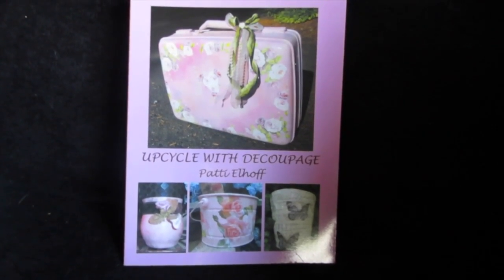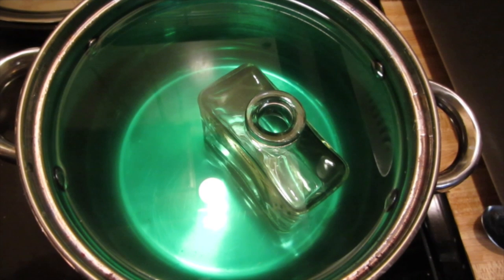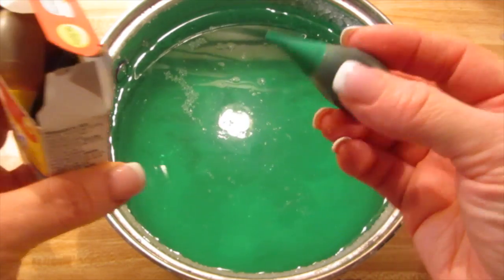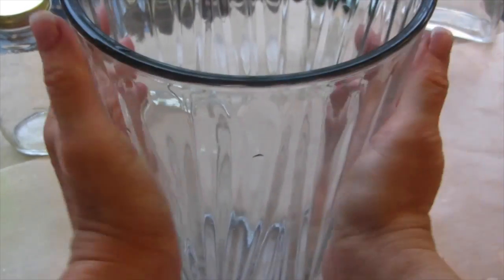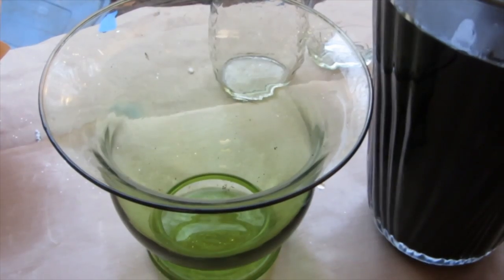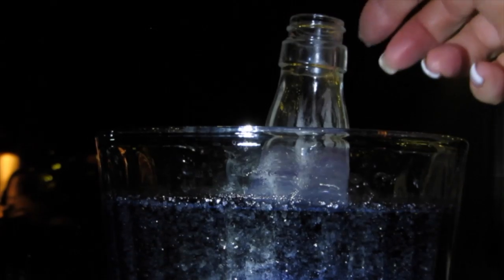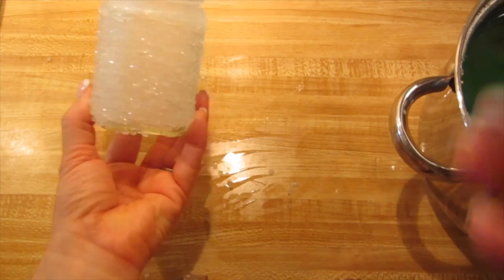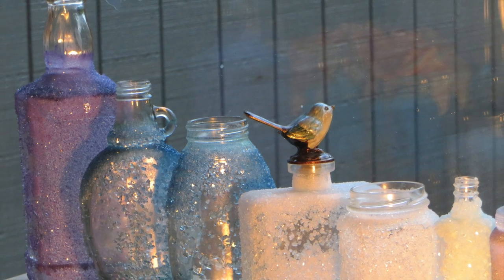How To Crystalize Bottles & Jars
Got Crystal? Glass Mason Jars, glass bottles or any glass, use some borax, elbow grease and coloring and you've got some beautiful glass.